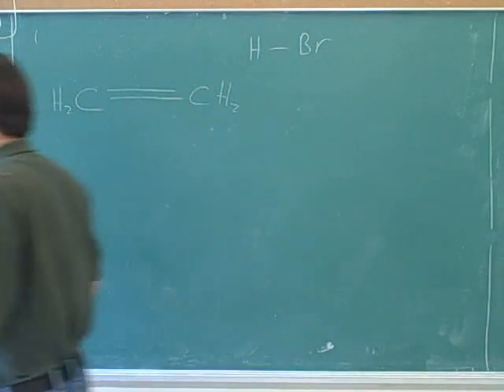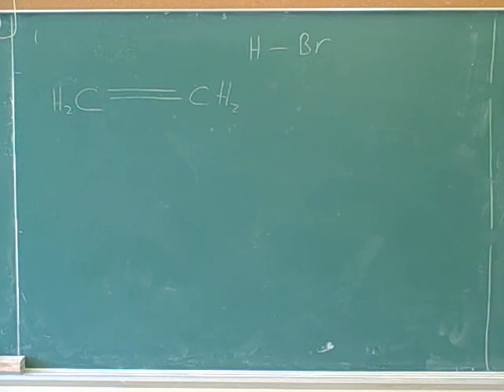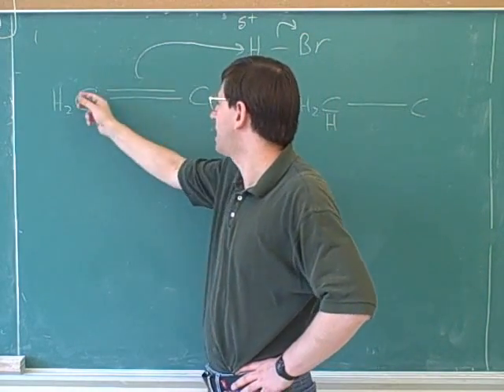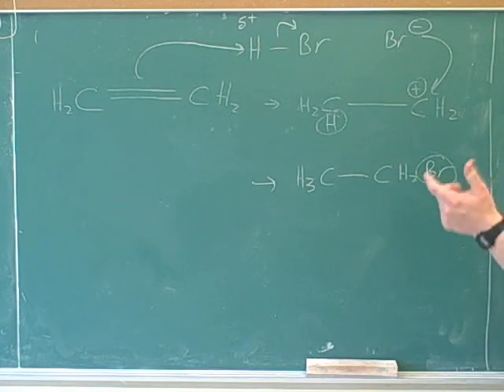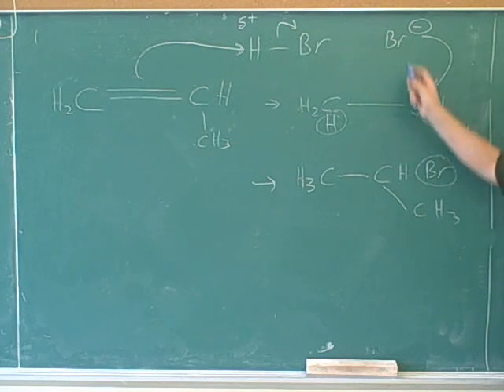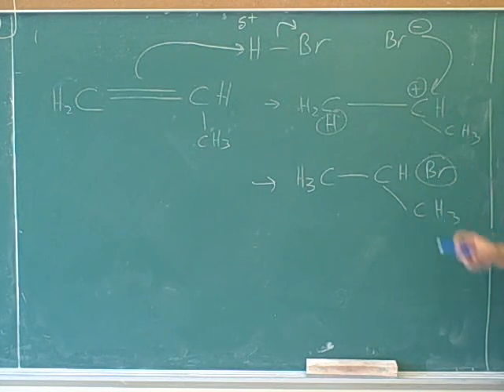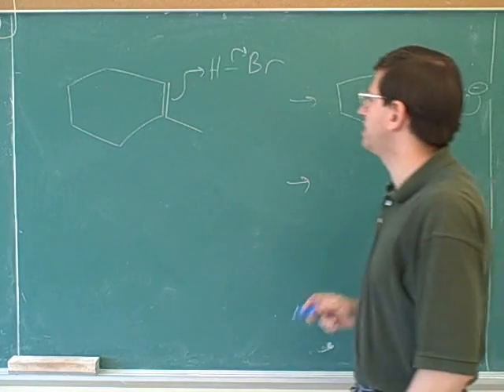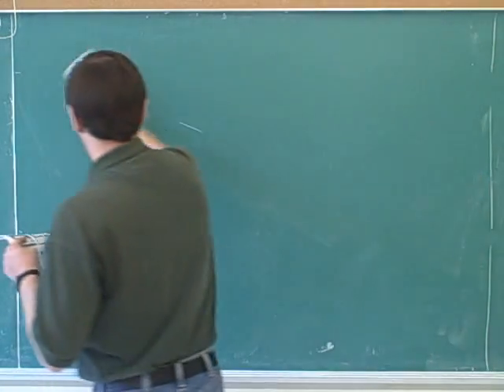Electrophilic attack on conjugated dienes (7)